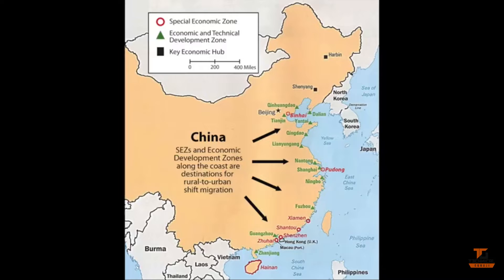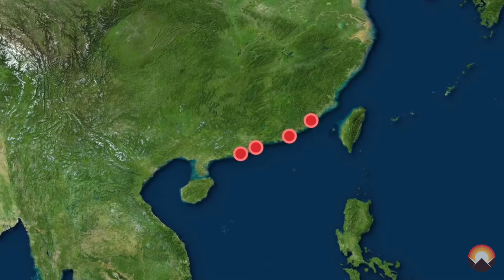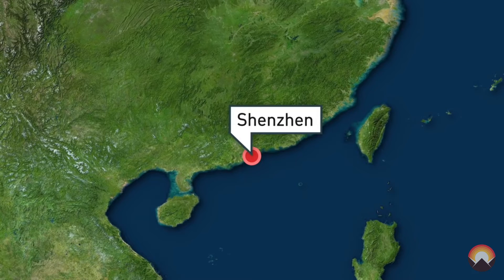why products made in china||TELUGU|| with historical reason.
hi guys this is unbox the tech in this channel we will explain about technology